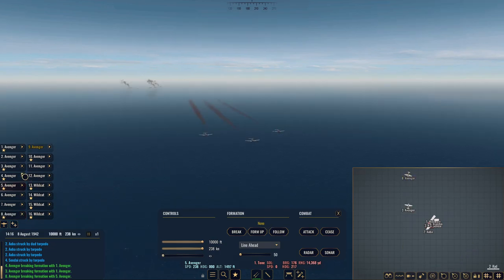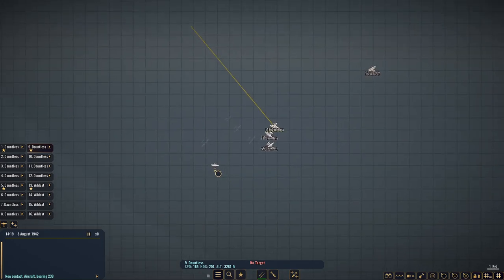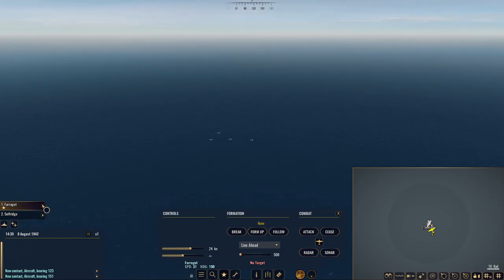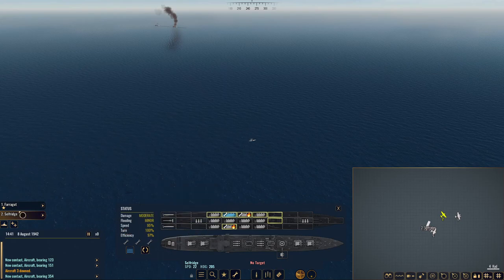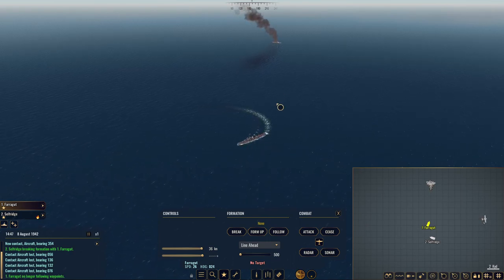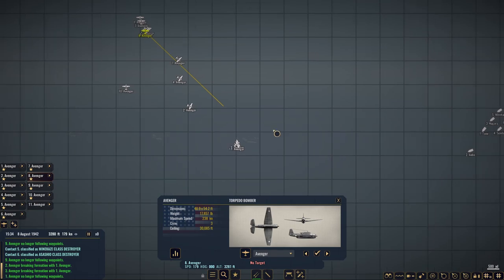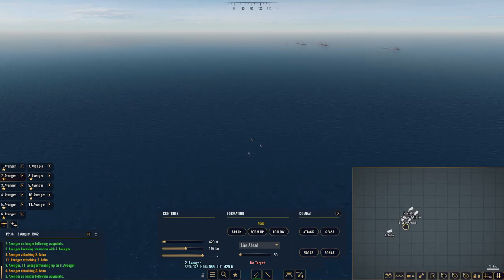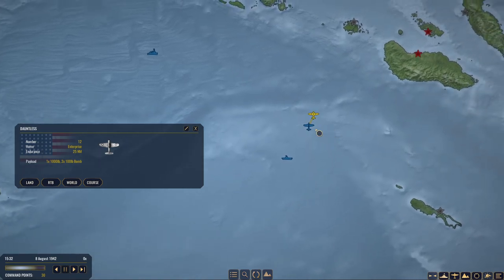War on the Sea - U.S. Campaign - 04 - Torpedo Strike Redux